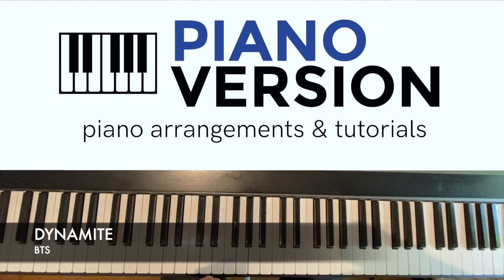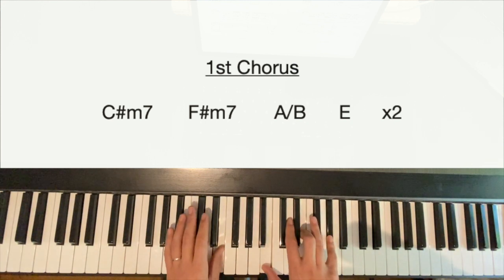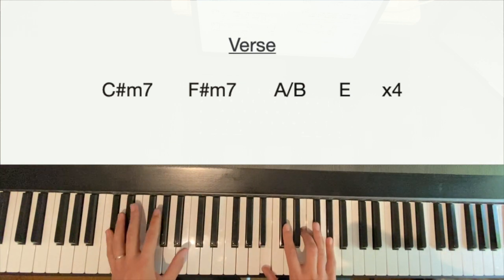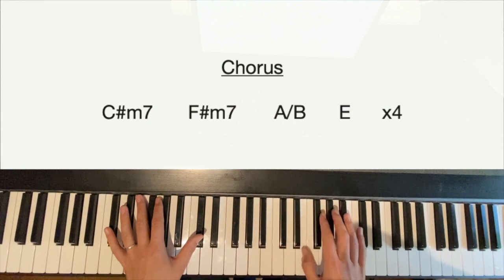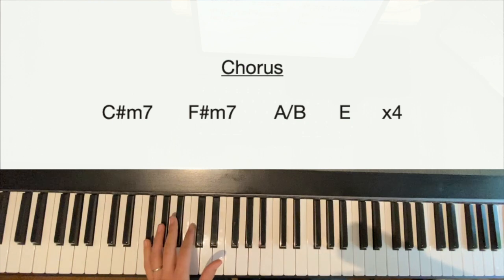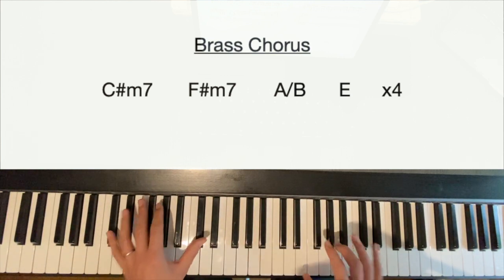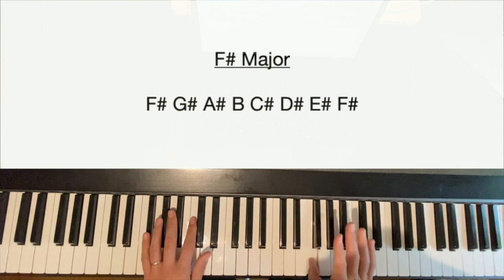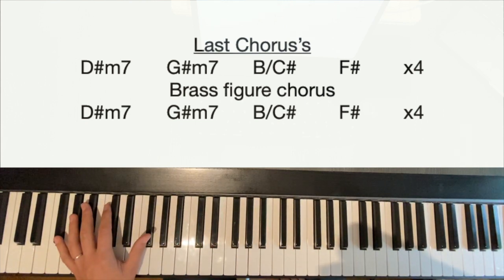How to Play DYNAMITE by BTS - FREE Piano Tutorial with chords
A free tutorial on how to play the Piano Version arrangement of DYNAMITE by BTS. Full Song, with written chords.

Any song requests gratefully received in the comments below!